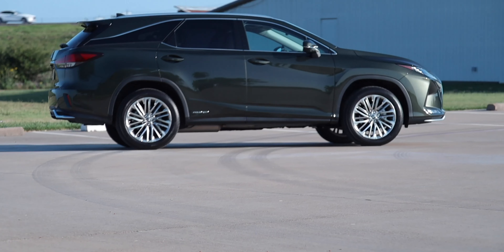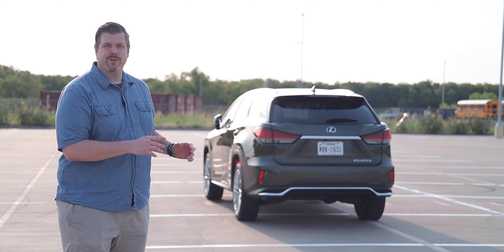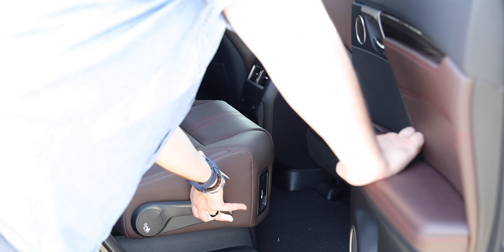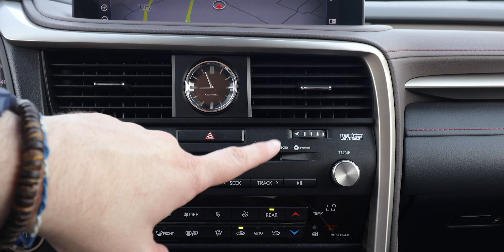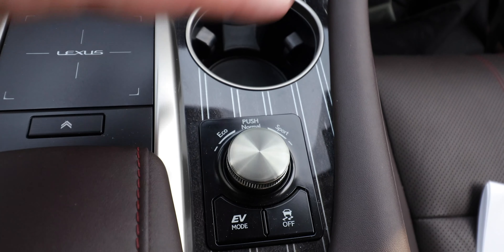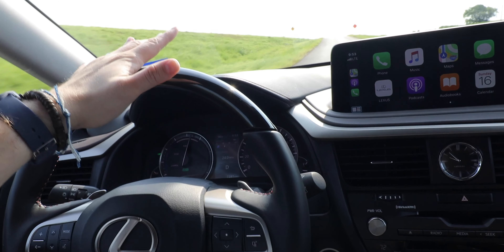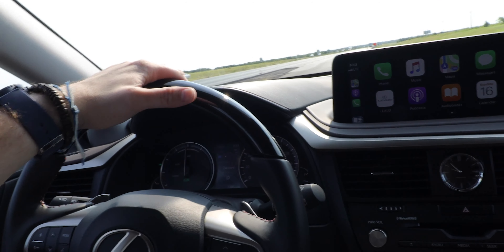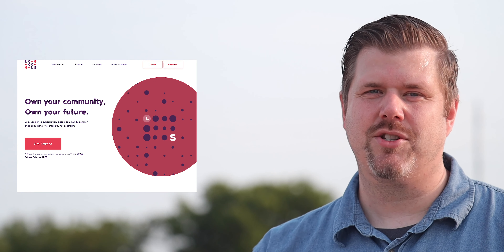Before You Buy for the Family, Watch this! The 2020 Lexus RX450hL AWD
In this video, we take a look a the 2020 Lexus RX450hL. The 450h signifies the hybrid powertrain of the RX and the L signifies the longer platform giving the RX its 3rd row.

Timestamps:
0:00 - Intro / RX450hL B-Roll
0:20 - Intro to the RX450hL
0:52 - What's new in 2020
1:23 - Lexus RX models and trims
2:22 - Lexus RX Exterior Design
5:09 - Cargo Area and Cargo Volume
7:17 - RX450h Hybrid powertrain
7:52 - RX L 3rd row seats
9:27 - RX L 2nd row seats
10:40 - Lexus RX Interior and Tech
15:18 - Driving the Lexus RX450hL
20:58 - Lexus RX pricing and competition
24:37 - Final thoughts and Outro
25:22 - Txgarage.com and Locals.com pitch